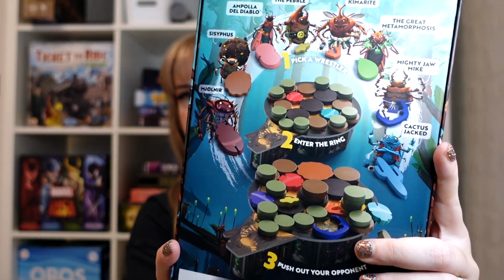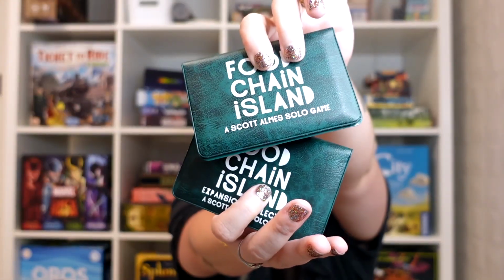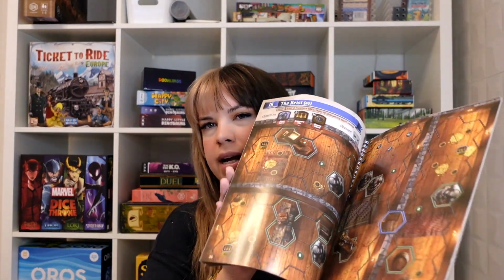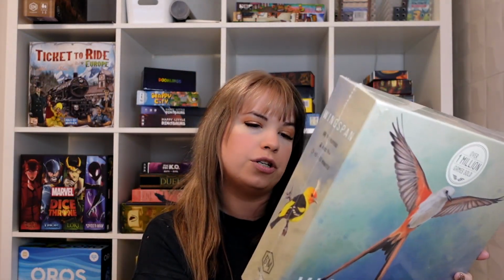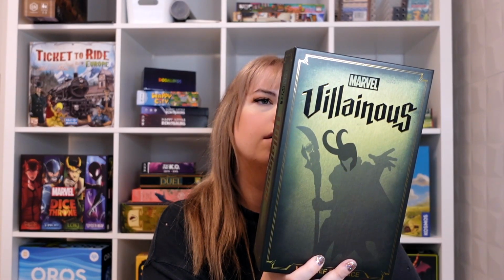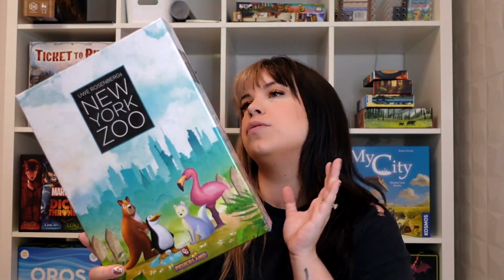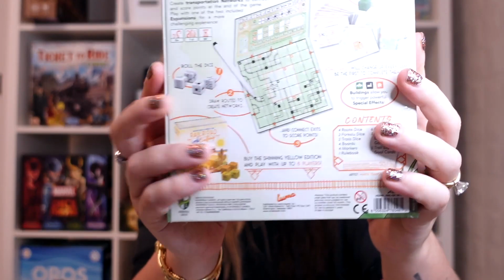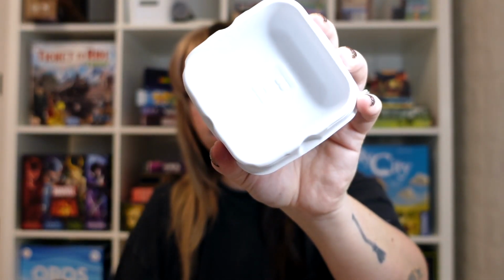Board Game SPREE 🎲 February Game Haul!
/// S O C I A L
Planner Instagram: @ScribblePrintsCo
/// F A V S
My Camera
Wide Angle Lens
Amazon Wax Favorites